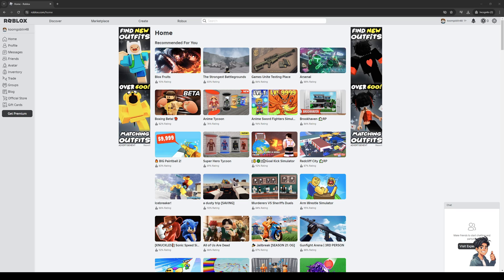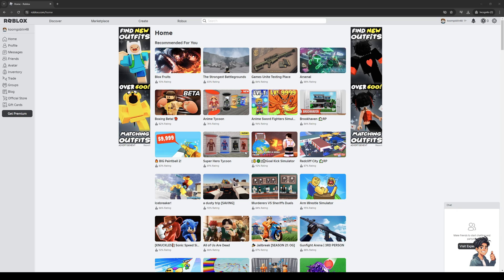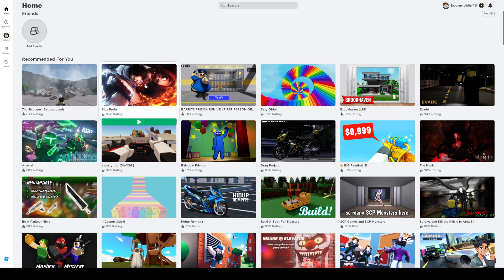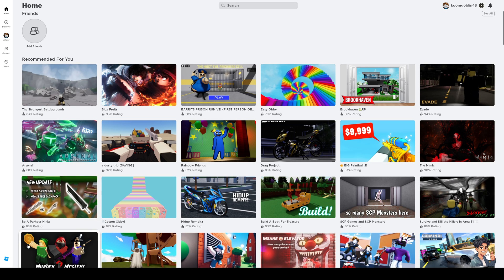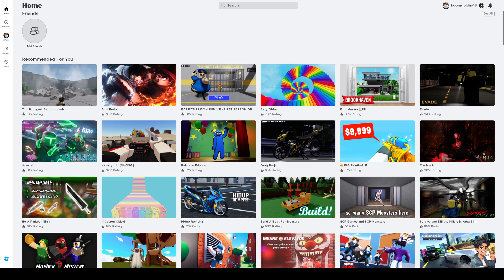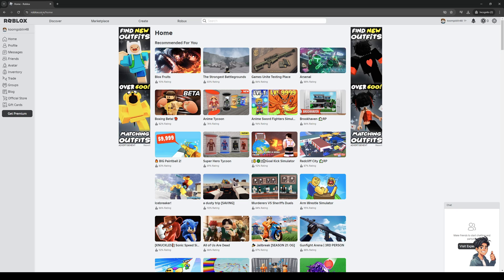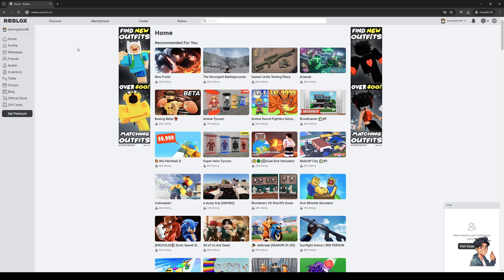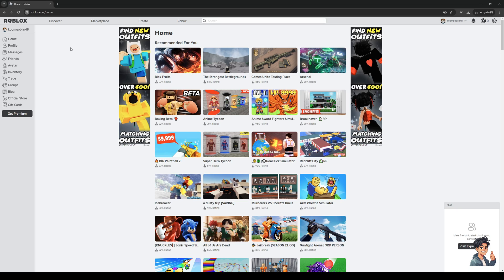How to Fix Roblox No Sound Driver Error (Full 2024 Guide)